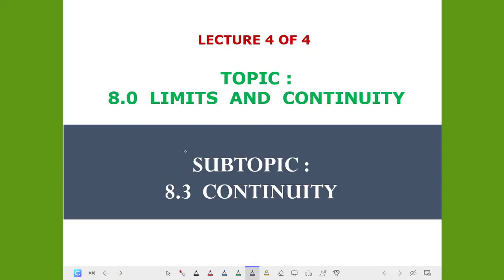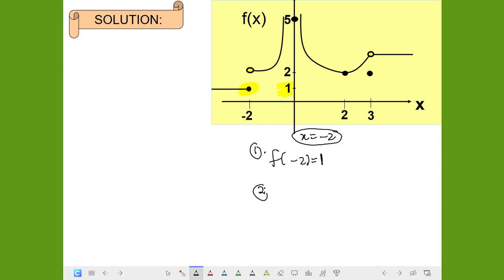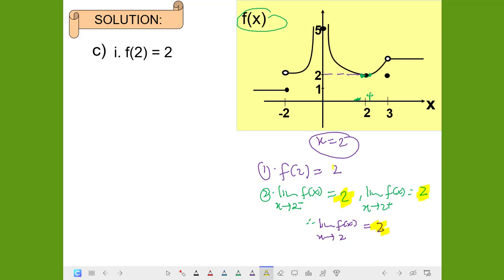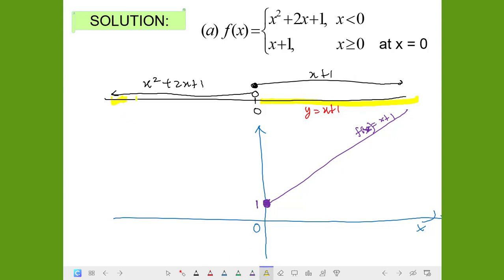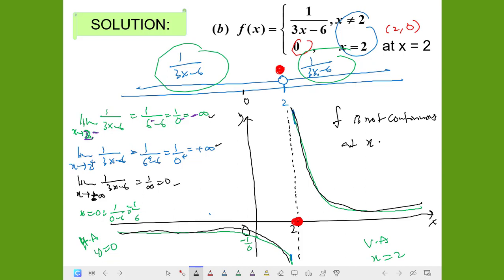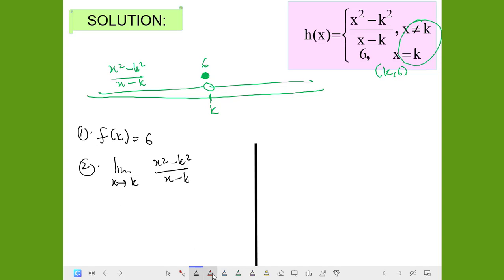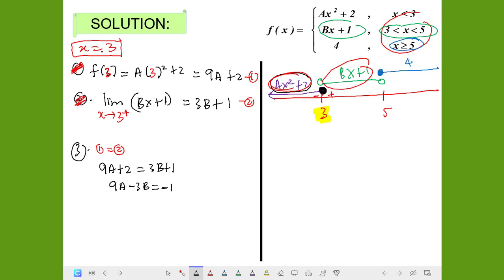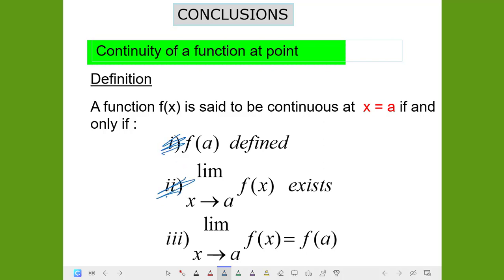Continuity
8.3 Continuity
- Explain AND Compute the continuity of a function at a point.